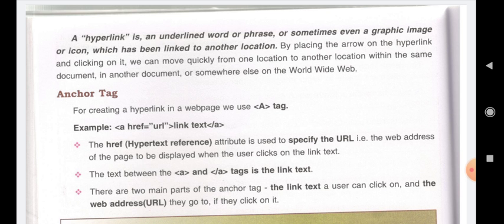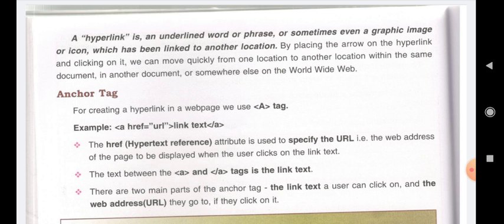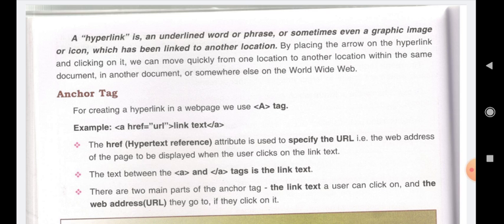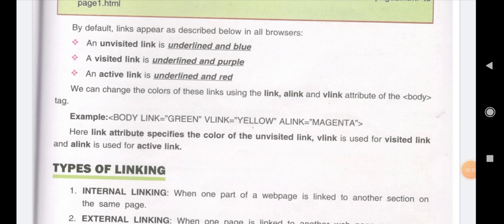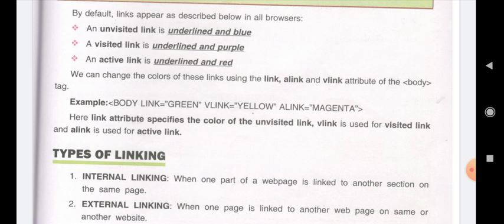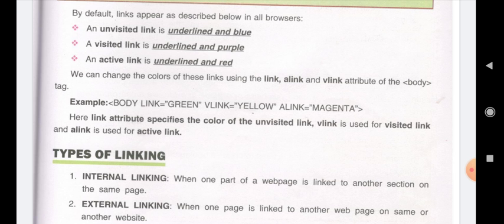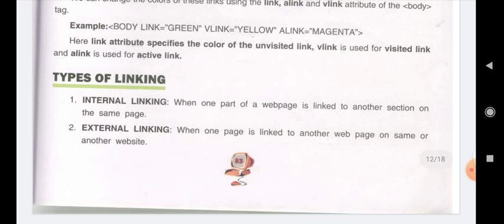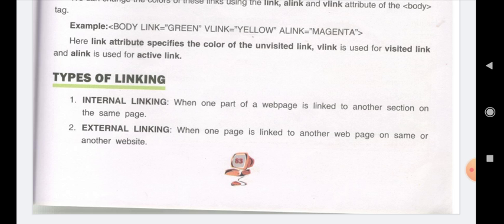Hyperlinking States and Types in HTML